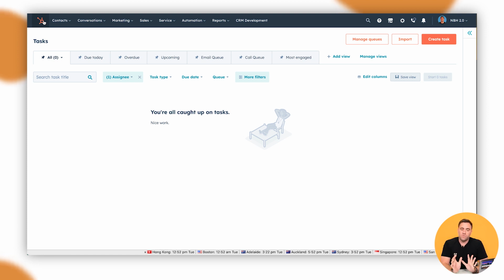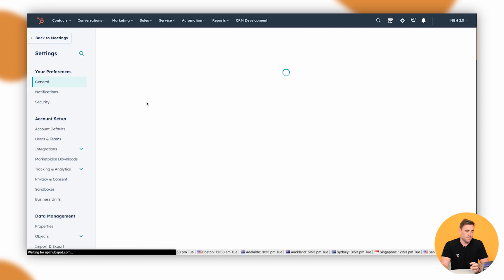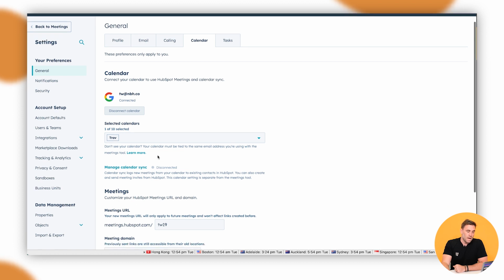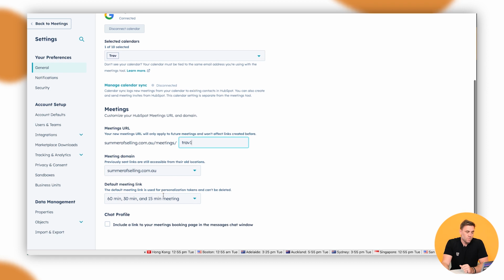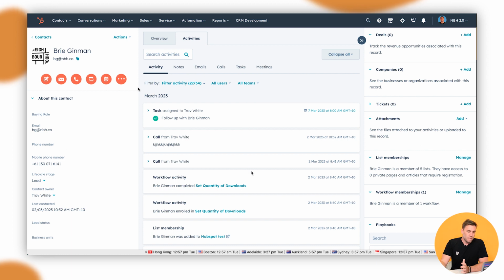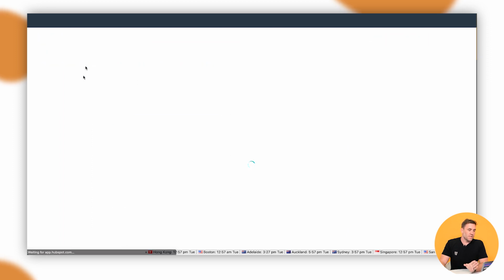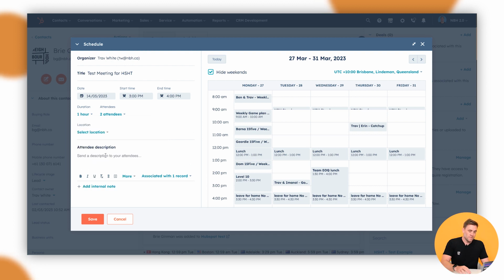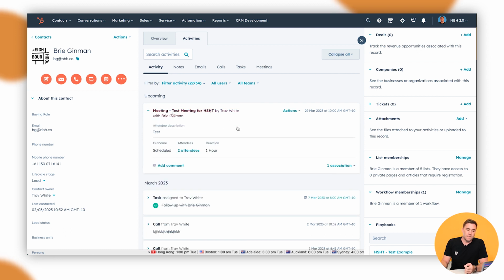How to Schedule a Meeting From a Record | HubSpot How To's with Neighbourhood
Welcome to 'How to Connect Google Calendar to HubSpot,' the tutorial episode of Neighbourhood’s HubSpot How-To's series. In this new HubSpot tutorial, learn how to connect Google Calendar to HubSpot and schedule a meeting from a record in HubSpot. In this series, we break down step-by-step how to utilise tools and features available on the HubSpot platform.

This video covers how to connect your Google Calendar with HubSpot. The Google Calendar sync with HubSpot allows you to simultaneously log a meeting in your CRM, create a calendar event for that meeting, and send invites to meeting guests. Additionally, if you create a meeting event in Google Calendar with a HubSpot contact, the event will appear on their contact record timeline.

Jump to a specific section in the video to learn:
00:00 Introduction
00:43 Connect your calendar
02:46 Meetings URL
04:16 Schedule a meeting with a contact from a record
08:41 Conclusion

By following the steps given in the above sections you can learn how to schedule a meeting from a record in HubSpot by connecting Google Calendar with HubSpot.

Want to learn at your own pace and turn you and your team into HubSpot Pros on Marketing, Sales, Service and CMS Hub? Get your FREE 7-Day Trial of our DIY HubSpot Training:

Want to find out what you can do to get the most out of HubSpot? Sign up for a FREE Hubspot portal audit: